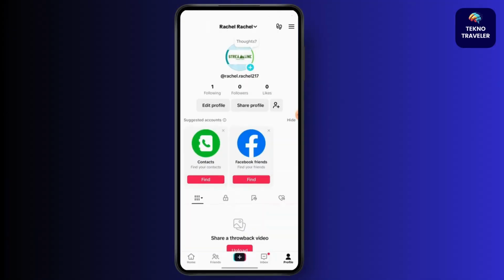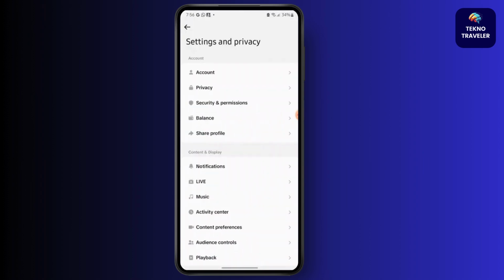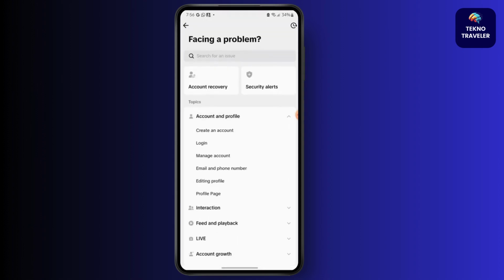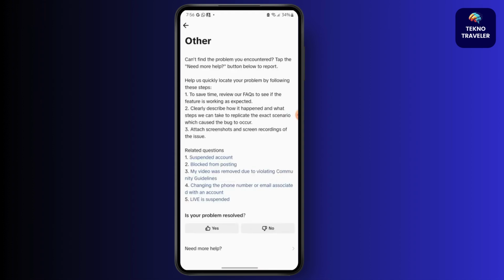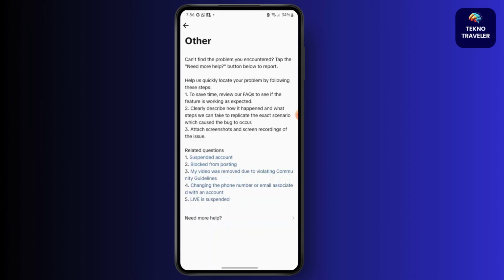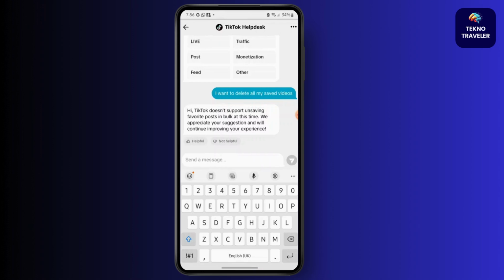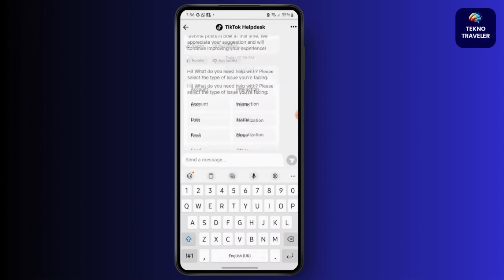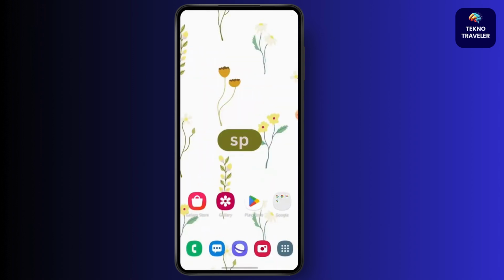How to Delete All Your TikTok Videos in One Click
Welcome to our step-by-step guide on "How to Delete All Your TikTok Videos in One Click"! If you’re looking to clear your TikTok account quickly and efficiently, this video is for you. We'll walk you through the process of deleting all your TikTok videos in just one click, saving you time and hassle. Whether you want to start fresh or clear unwanted content, these simple steps will help you manage your TikTok videos with ease.

Timestamps: 00:05 How to delete all your TikTok videos in one click
00:20 How to remove TikTok videos in bulk
00:40 Fastest way to delete TikTok videos
00:55 How to clear your TikTok account's content